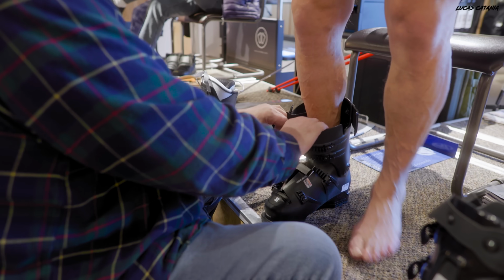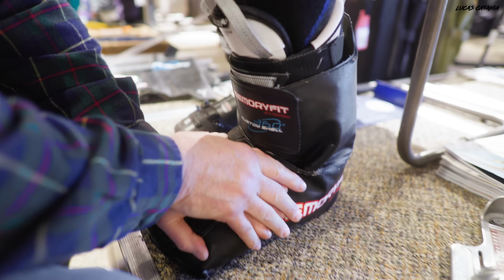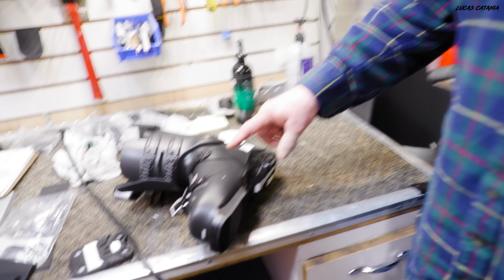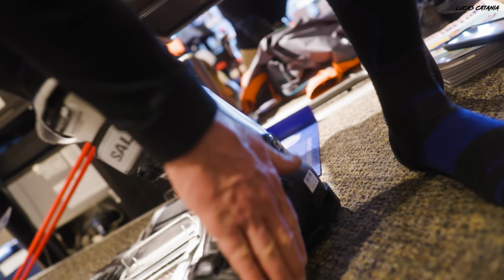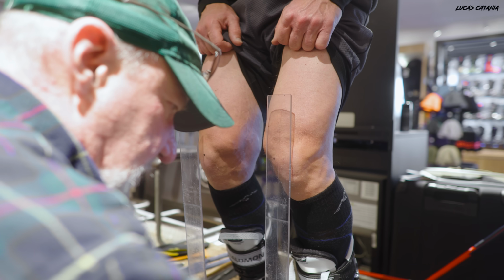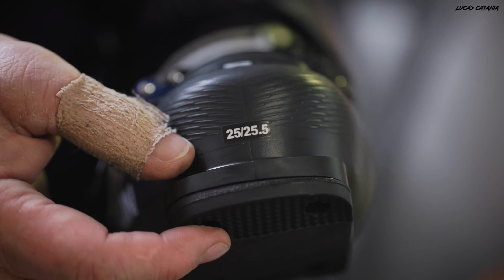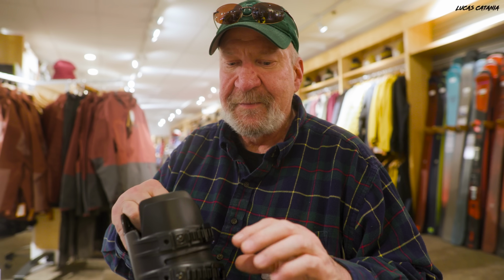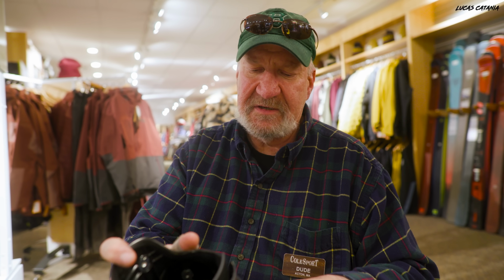professional SKI BOOT FITTING + CANTING at COLE SPORT!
Season 04, Episode 120: hey squad. little different video here, but I wanted to take advantage of Joe getting his new boots fitted and hopefully share some information on the process. my goal with this video is to just spread some insight and hopefully show why the boot fitting process is important. there is more than one way to skin a cat. thank you to Dude at Cole Sport in Park City for sharing his expertise and letting me film in store!

0:00 Intro
0:14 the plan
0:44 shell sizing
3:06 shell moulding
6:40 spot punching
8:50 canting
13:15 new jacket?
14:05 2 piece boot vs 3 piece
17:00 outro

GoPro Setup:
SEND ME MAIL!